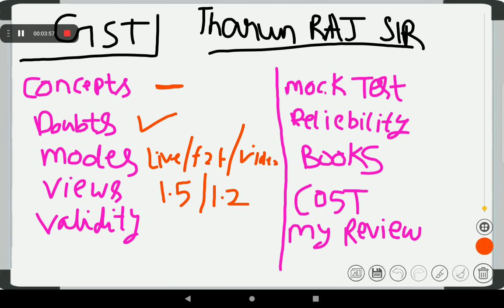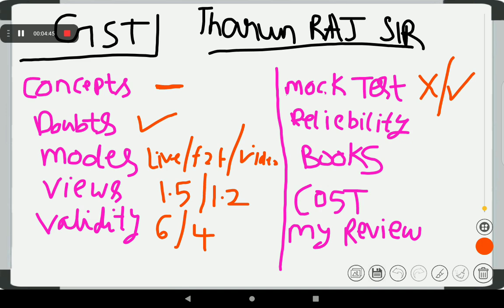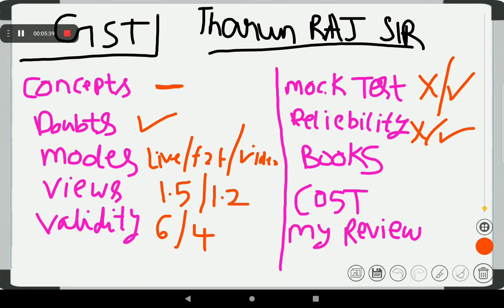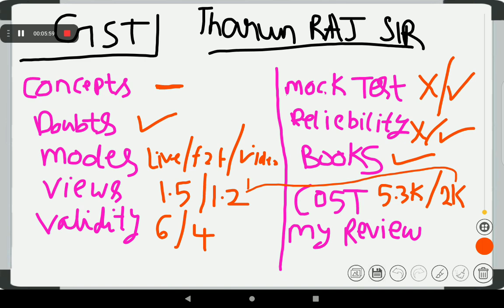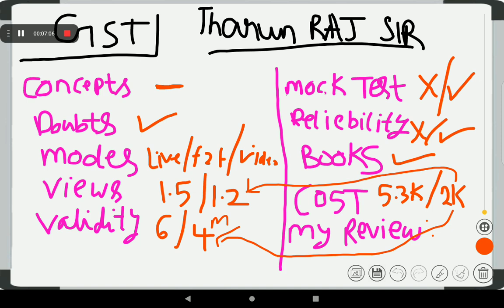THARUN RAJ SIR CA INTER GST CLASS REVIEW